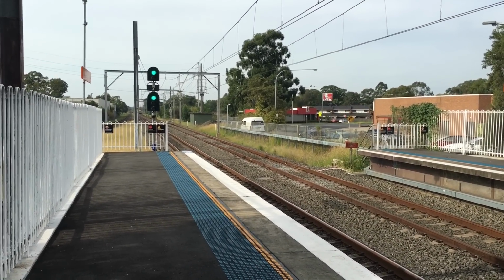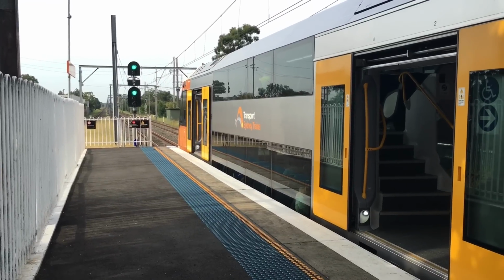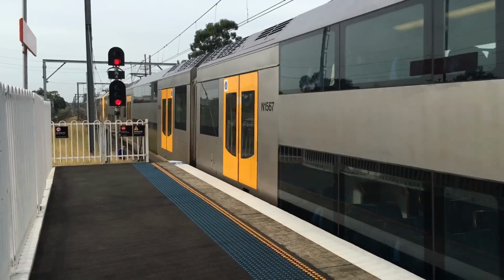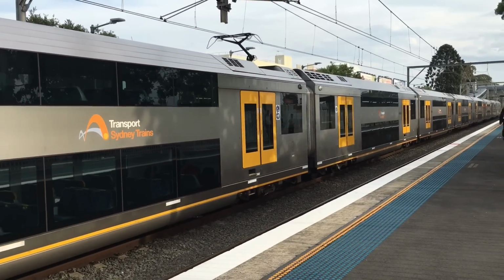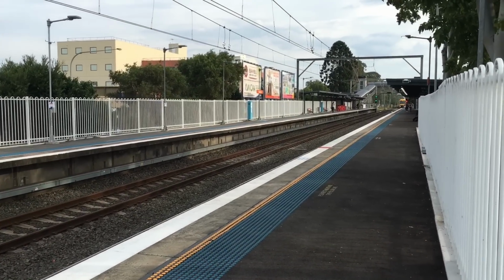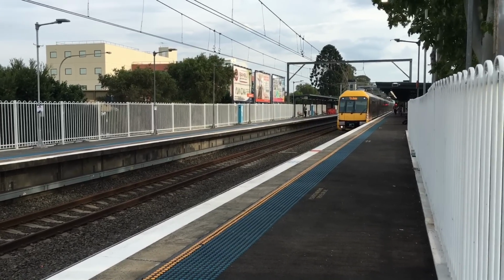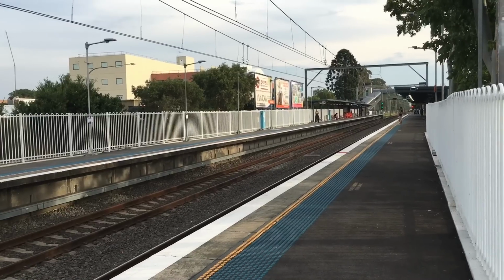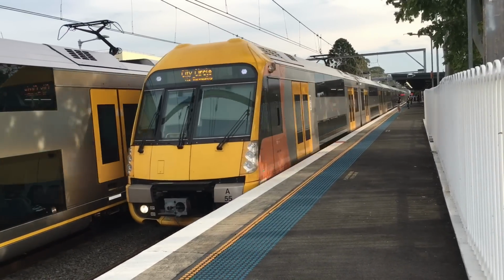Sydney Trains Vlog 1298: Ingleburn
Vlog 1298
Ingleburn